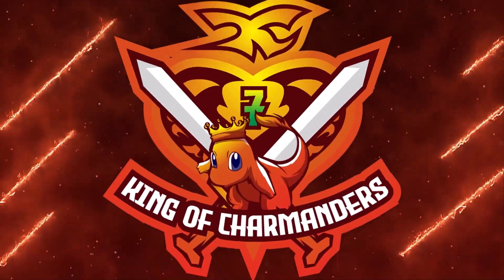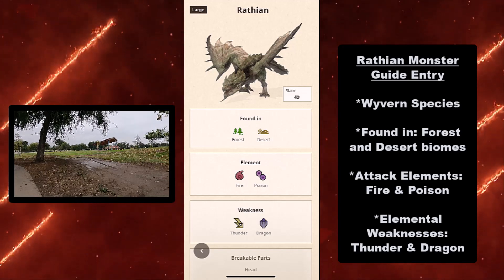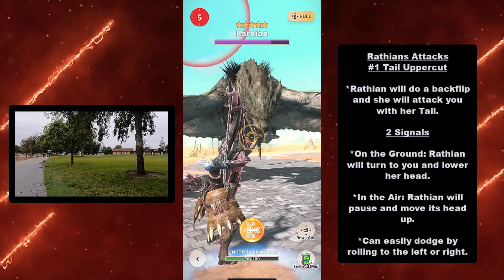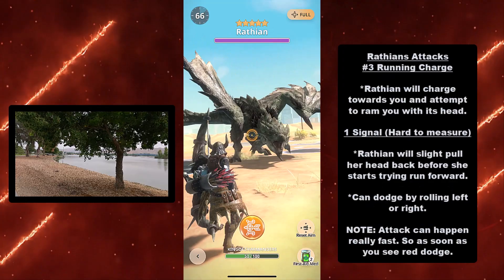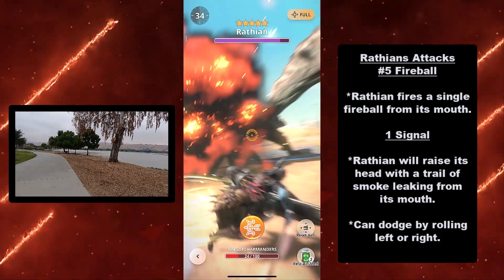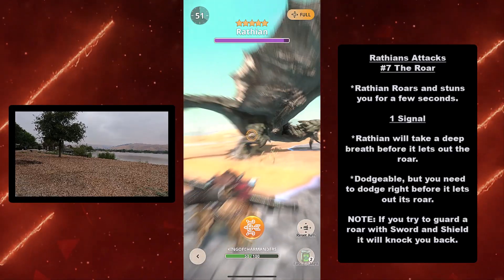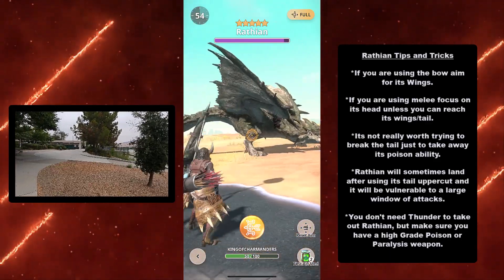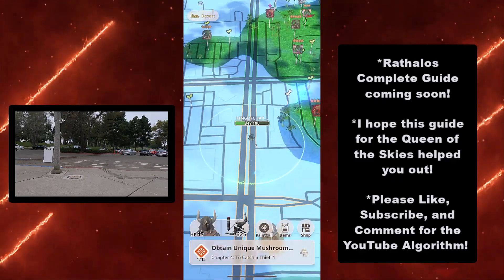The *BEST* RATHIAN Guide! All Attacks, Tips and Tricks! l Monster Hunter Now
Rathian is the Queen of the Skies in Monster Hunter. Here is my complete guide so you can take her out with ease!

Chapters:
00:00 Opening
00:33 When you face Rathian in the story
00:56 Rathian Monster Guide Entry
01:29 Attack 1 Tail Uppercut
02:03 Attack 2 Tail Swing
02:26 Attack 3 Running Charge
02:49 Attack 4 Bite
03:04 Attack 5 Fireball
03:21 Attack 6 Triple Fireball
03:46 Attack 7 The Roar
04:06 Rathian Tips and Tricks